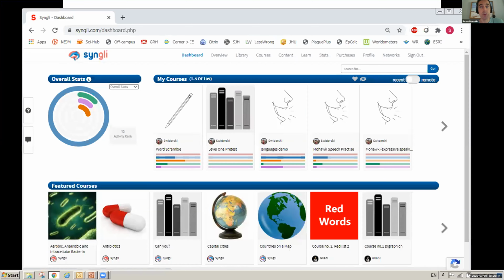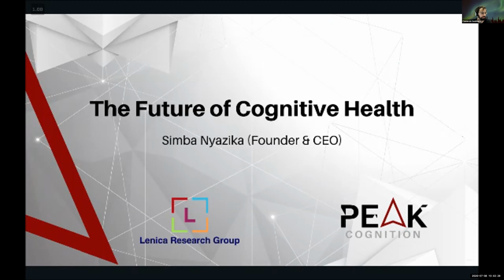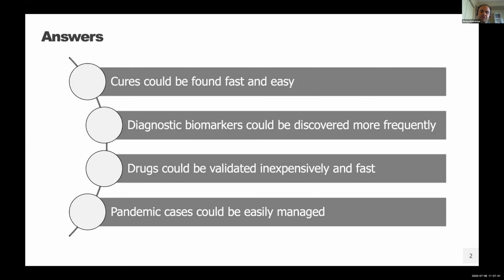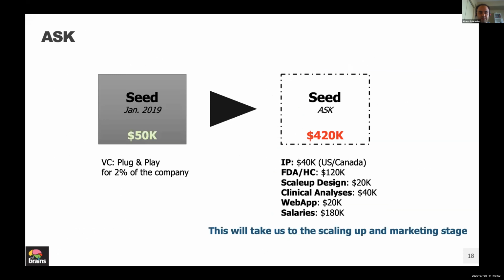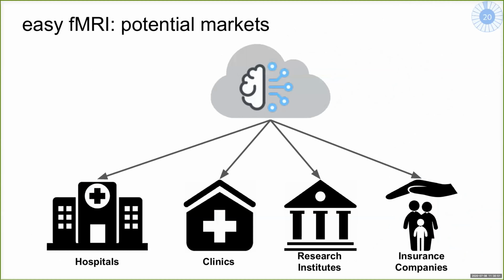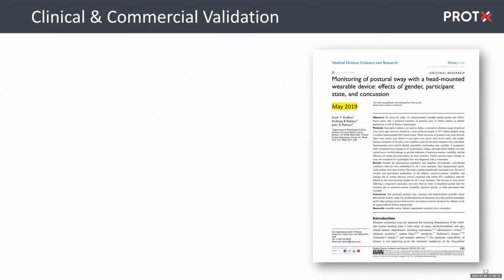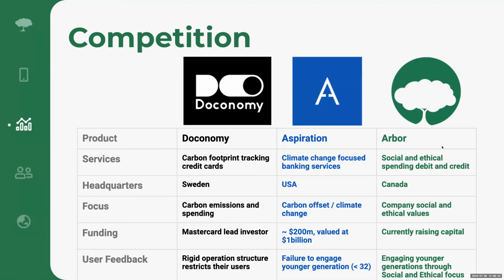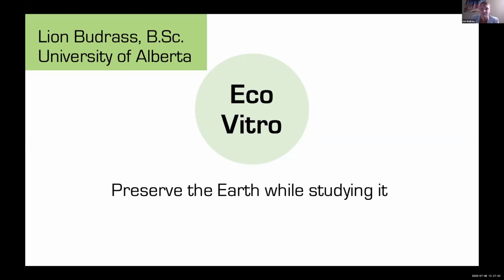Discovery Lab Pitching Meeting on Neuroscience & Mental Health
0:00:00 Simon Overduin, Syngli: A solution for language learning disorders
0:17:21 Simba Nyazika, Lenica Research Group: The Future of Cognitive Health
0:40:40 Alireza Bahramian, ofBrains Corp: Miniaturizing Clinical Trials
0:58:00 Tony Yousefnezhad: easy fMRI project:advanced machine learning solution for analyzing functional neuroimaging
1:18:00 John Ralston, Protxx: Wearable Precision Healthcare
1:39:43 Abdullah Choudhry, 99bits/arbor: empowering consumers by aligning their values with their purchase,
1:53:50 Lion Budrass, EcoVitro Preserve the Earth while studying it